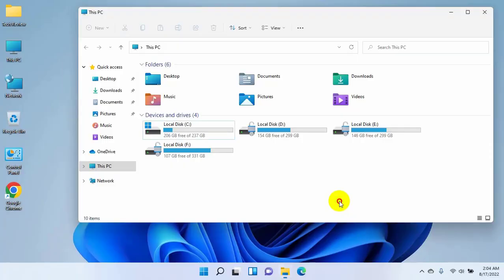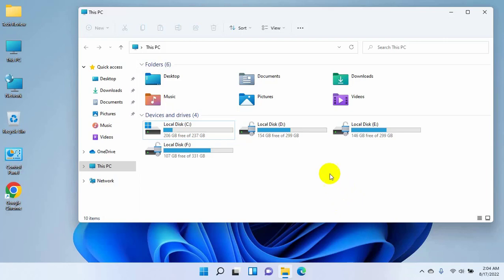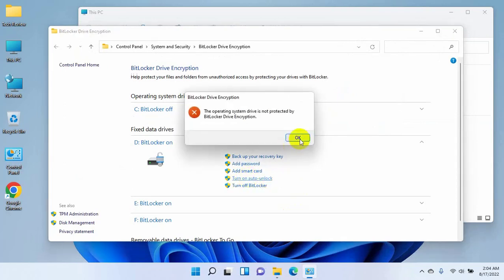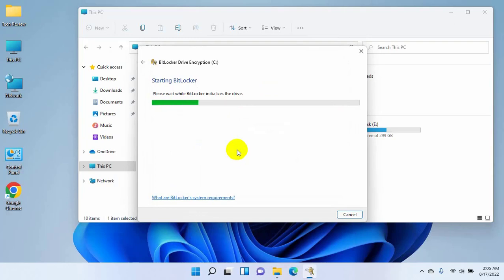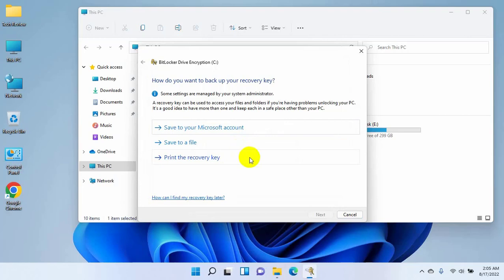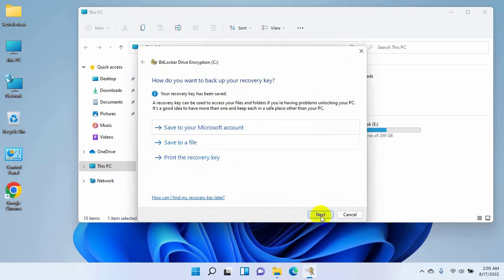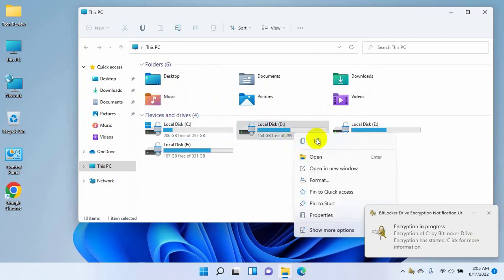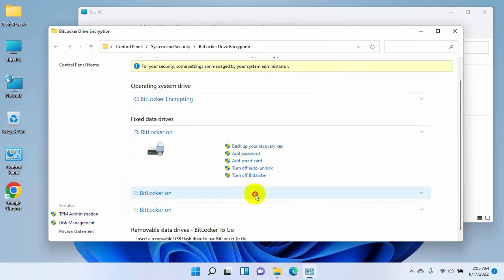The Drives Have To Be Unlocked Every Time The Computer Is Turned On In Windows 11 || BitLocker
Encrypting the Windows system drive with BitLocker provides effective protection against unauthorized access, especially when combined with TPM. But if you add or replace a video card, update the firmware, or change some settings in the UEFI BIOS, booting from an encrypted disk will become impossible, and the system will ask you to enter an access recovery code. How to prevent blocking and what to do if the boot drive is blocked?

Hi, this is Rubel from Tech Review, today I am here to show you, how to fix it after restarting the computer my drive is auto lock in windows 11. To do this...

tech review BitLocker BitLocker auto lock relock without restart relock before shutdown relocks BitLocker drive BitLocker to relock after restarting drive is locked auto unlock BitLocker to turn on auto unlock BitLocker After Restarting The Computer My Drive Is Auto Lock By Bitlocker After Restarting all Drive Is Locked By Bitlocker how to remove BitLocker windows 11 BitLocker Drives Have To Be Unlocked Every Time.

Tech Review